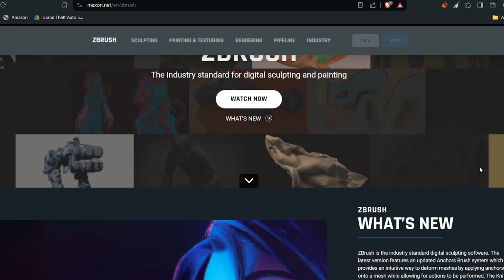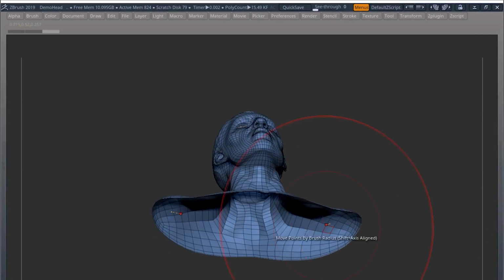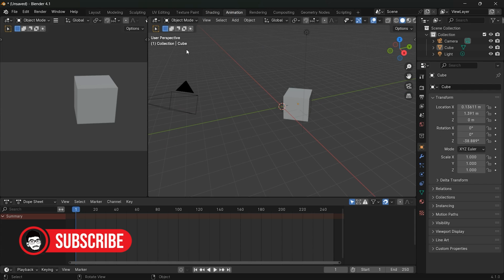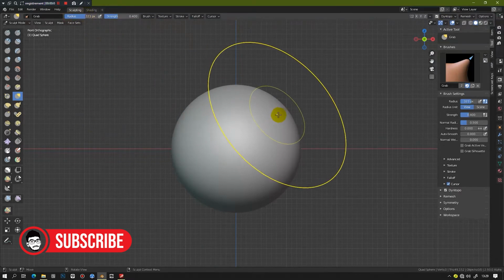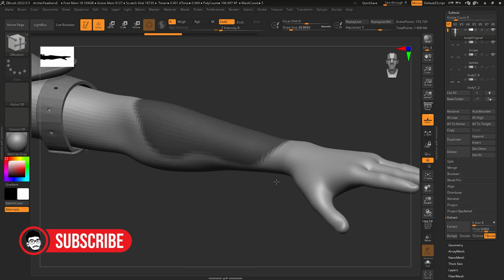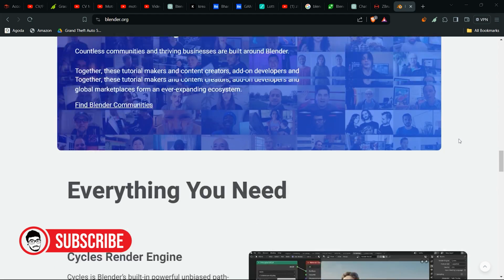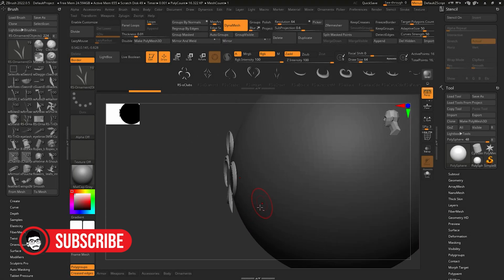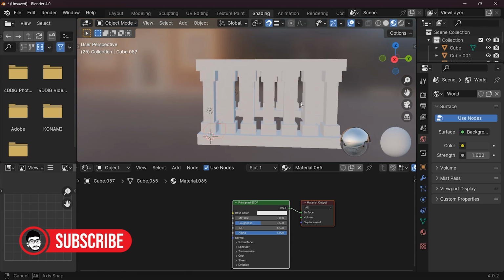Blender vs ZBrush: Which is the Ultimate 3D Modeling and Sculpting Software?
In this video, we dive into the world of 3D modeling and sculpting to compare two industry giants: Blender and ZBrush. Discover the key differences between these powerful software tools and find out which one might be the ultimate choice for your creative projects. Whether you're a beginner or a seasoned artist, this comparison will help you understand the strengths and weaknesses of Blender and ZBrush in the realm of 3D creation. Don't miss out on this essential guide to choosing the right software for your next masterpiece!

1. Blender vs ZBrush comparison"
2. Best software for digital sculpting"
3. Which is better for 3D modeling: Blender or ZBrush?"
4. Pros and cons of Blender and ZBrush"
5. Blender sculpting vs ZBrush sculpting"
6. 3D modeling software comparison: Blender vs ZBrush"
7. Blender and ZBrush differences explained"
8. Choosing between Blender and ZBrush for beginners"
9. ZBrush vs Blender for character modeling"
10. Blender or ZBrush for realistic sculpting?"